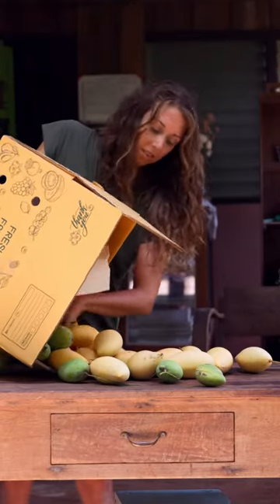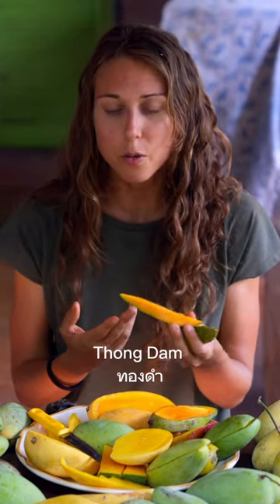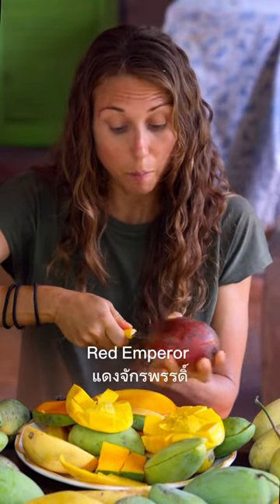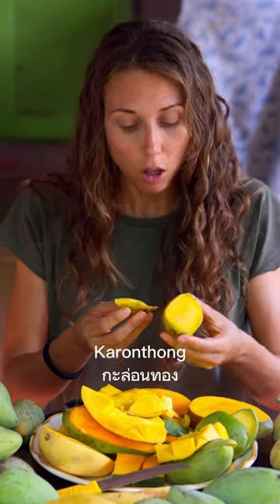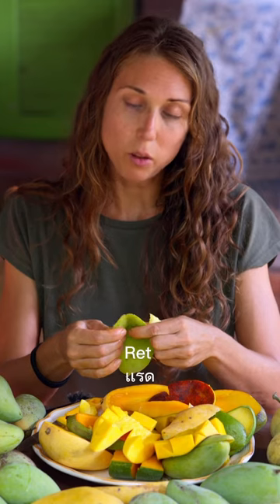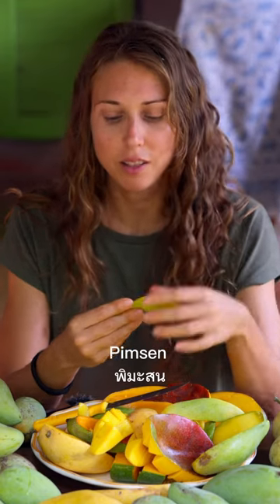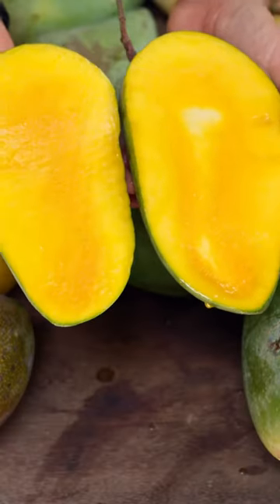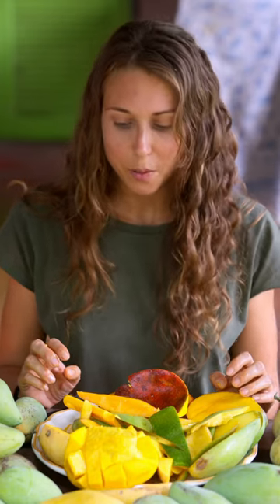Mango tasting in Thailand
11 varieties of mangoes came home with us from the Mango Festival in Chachoengsao, Thailand and we tasted all of them in one sitting! It was a mangolicious experience 😋

Here’s mangoes tasted in order of appearance:
Khai Tuek ขายตึก
Thong Dam ทองดำ
TewayDenKaew ทะวายเดือนเกา้
Khiao Savoi เขียวเสวย
Nam Dok Mai น้ำดอกไม้
Rad  เเรด
Pimsen พิมเสน
Karonthong (กะล่อนทอง)
Big Green (Khiew Yai) เขียวใหญ่
Red Emperor แดงจักรพรรดิ
Green Okrong (อกร่องเขียว)

If you love fruit, make sure to SUBSCRIBE for more fruit videos and if you want to travel with us in Malaysia, Thailand, and the Philippines you can join one of our Durian & Fruit Tours